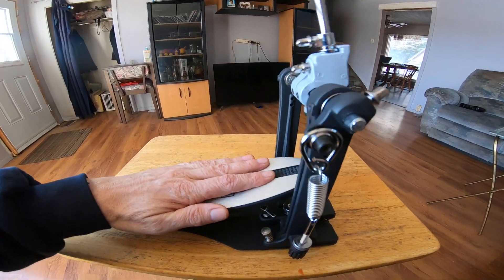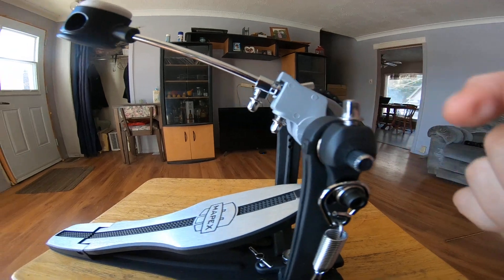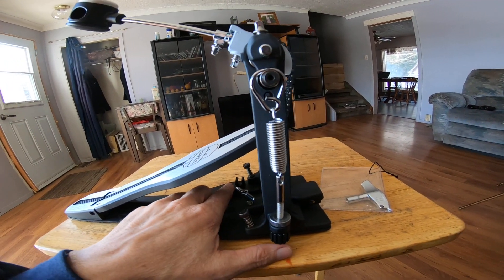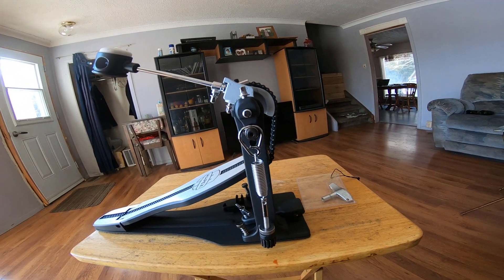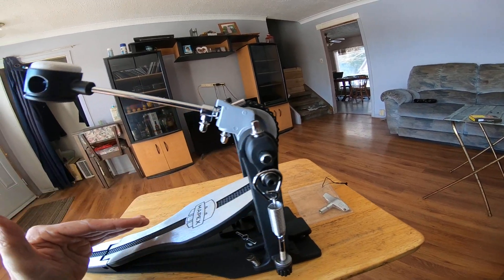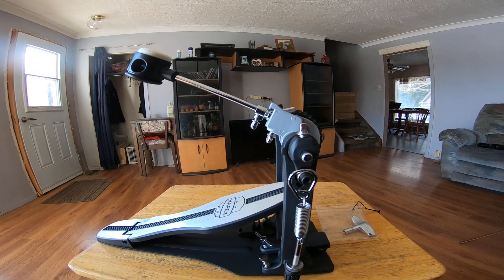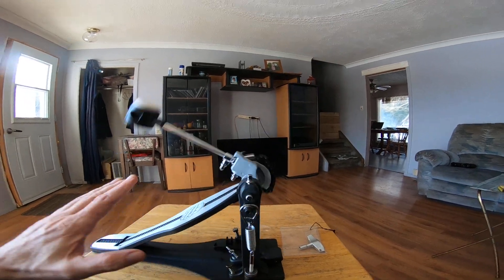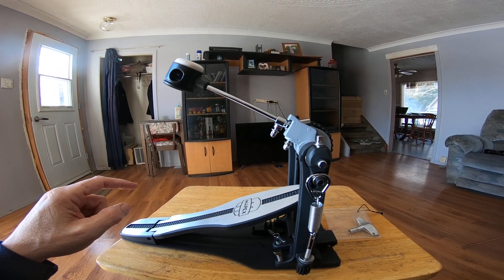Mapex Mars p600 single pedal 2-2